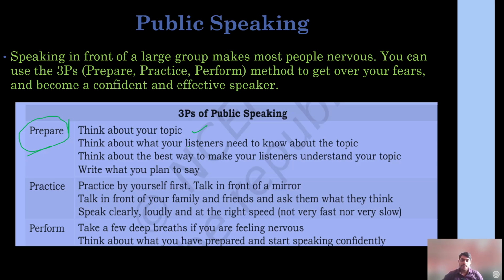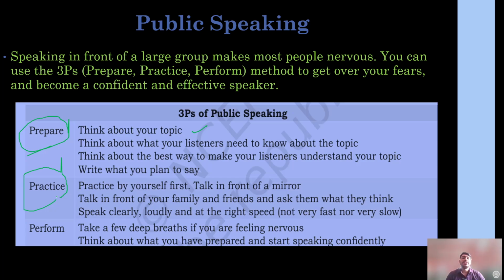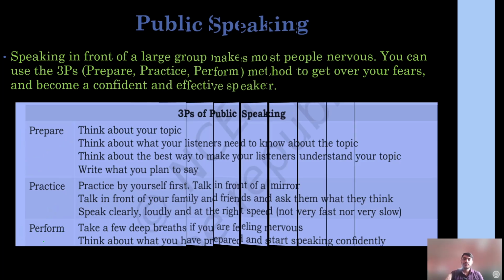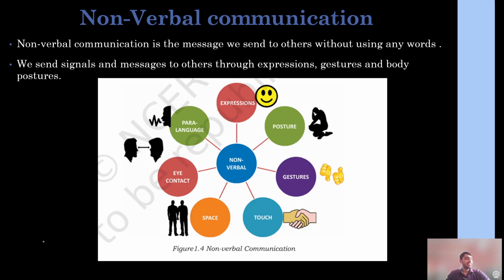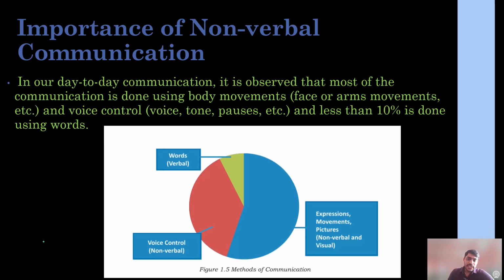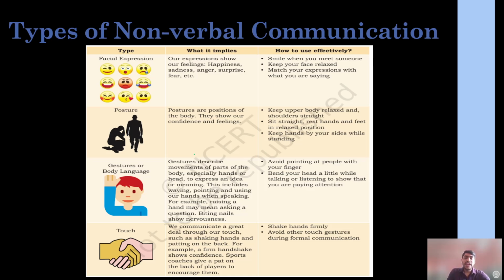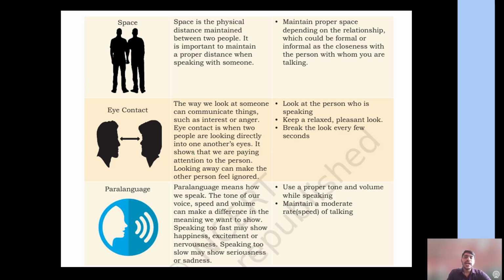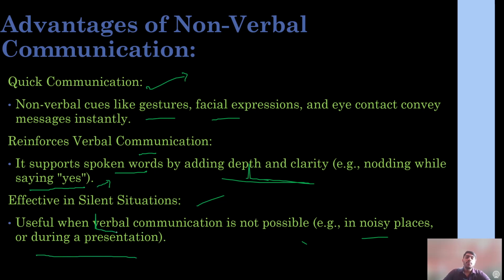Information Technology Class-X Communication Skills Non verbal Communication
Information Technology
class -X
communication Skills
nonverbal Communication
importance of nonverbal communication
public speaking